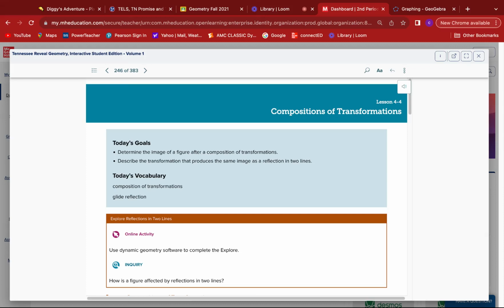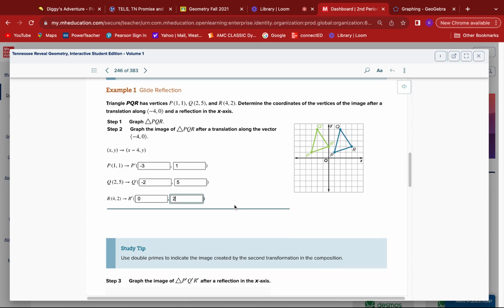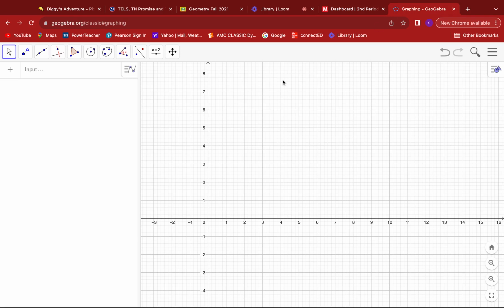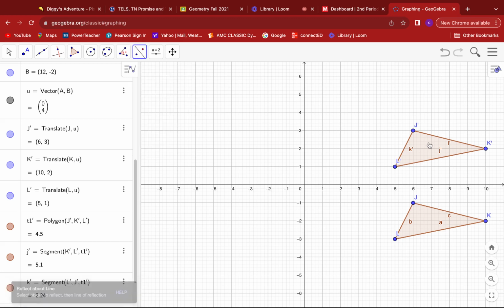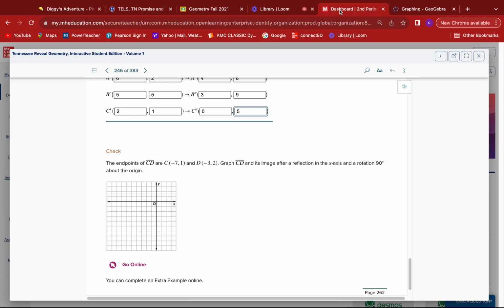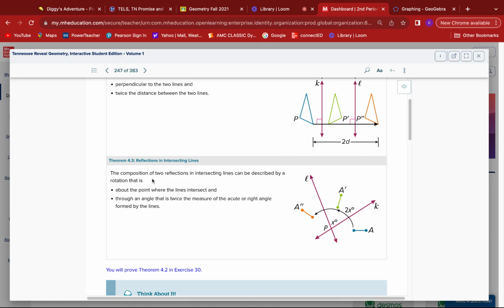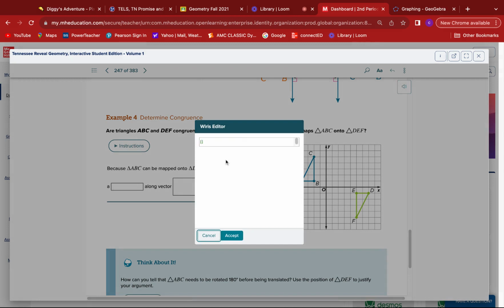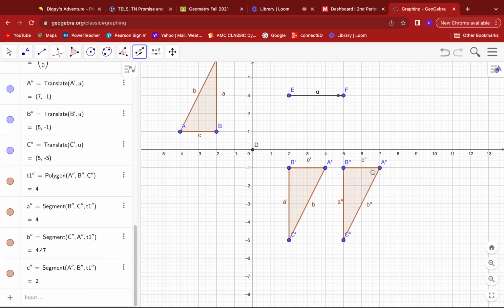Geometry 4.4 Compositions of Transformations